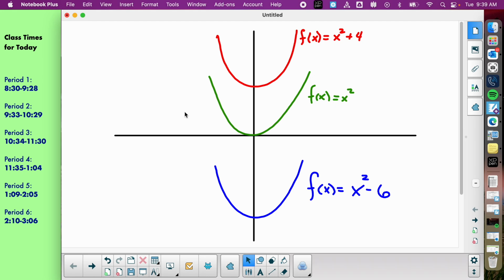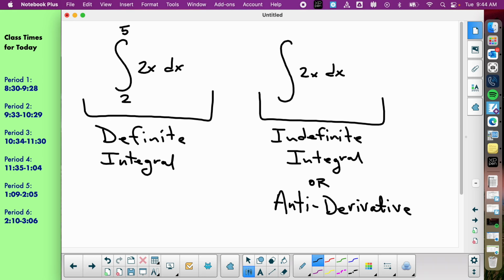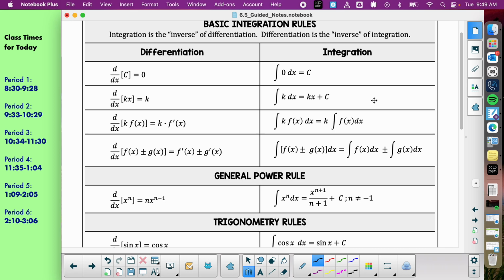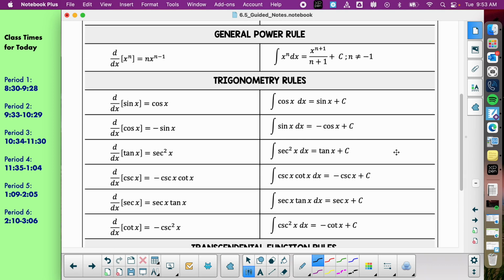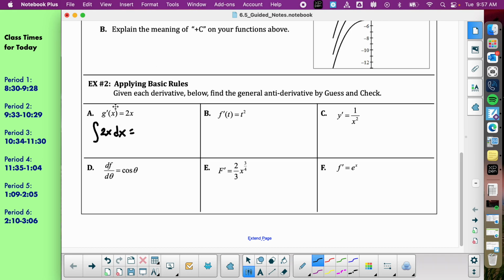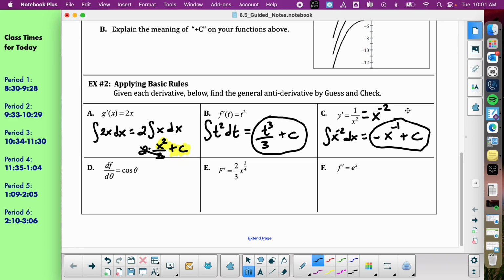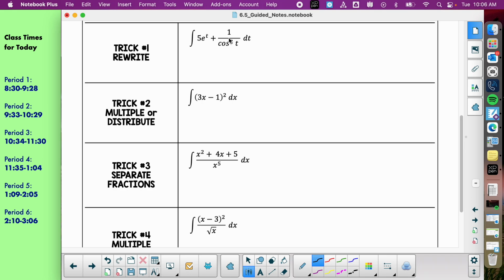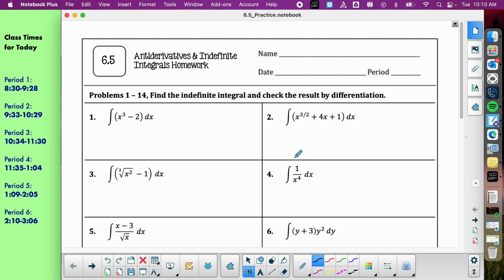Calculus 6.5 Part 1